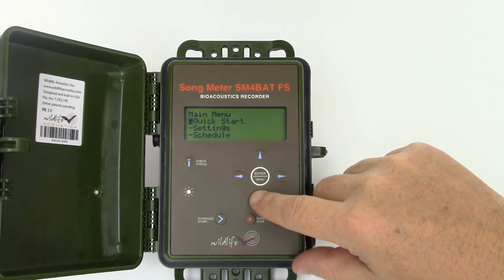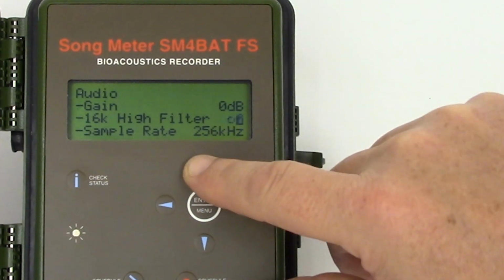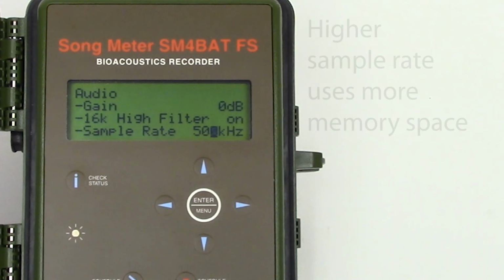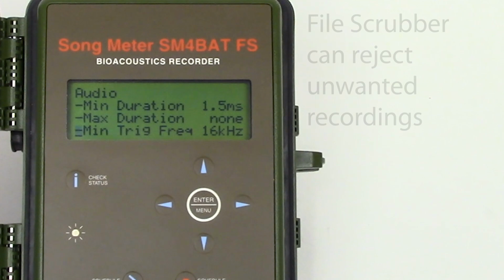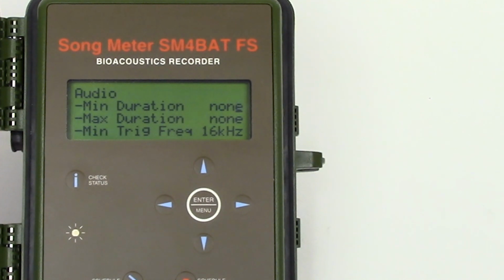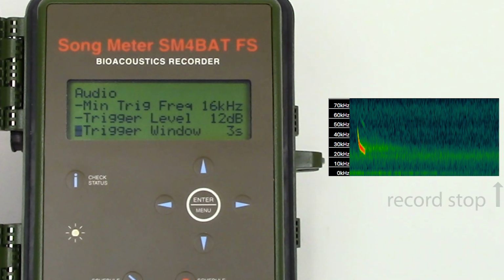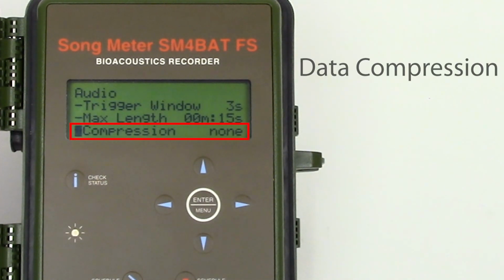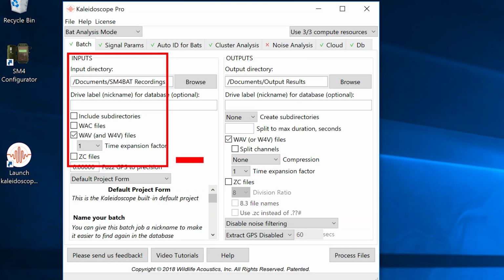Song Meter SM4BAT Part 3/8: Audio Settings | Bat Sound Recorder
Specially engineered to capture quality ultrasonic bat recordings, the Song Meter SM4BAT is the industry-leading bat detector and recorder.

The SM4BAT is a field recording device. An SMM-U1 or SMM-U2 ultrasonic microphone is connected to the recorder. Record trigger settings can be specified, and the recording sample rate can be adjusted. There are options for maximum recording file length and file compression.  Filters can be set to clean up unwanted low frequency noise from the recordings. This video provides the options and explanations for the audio settings of the Song Meter SM4BAT ultrasonic recorder.